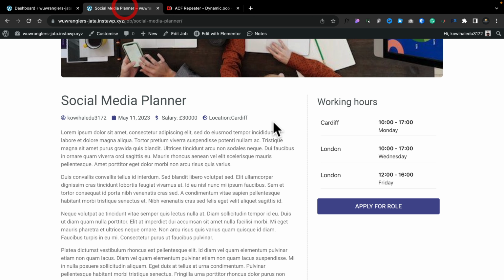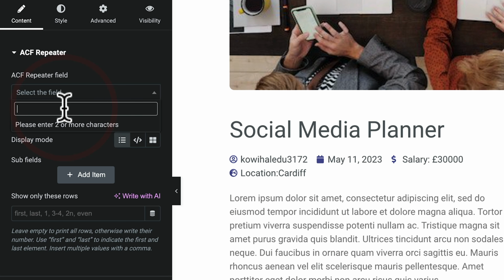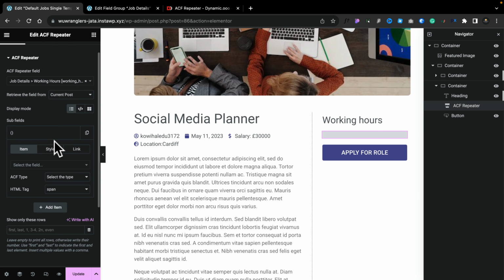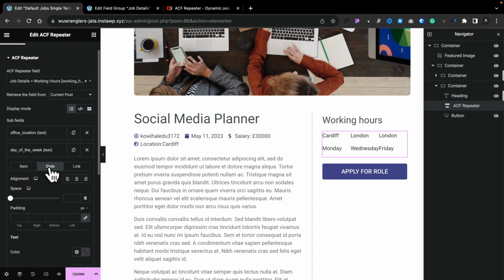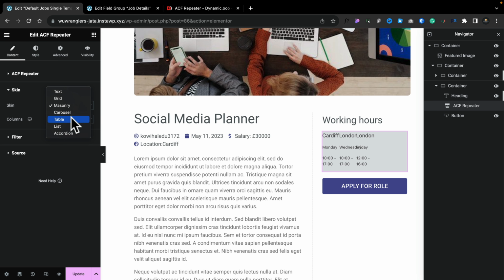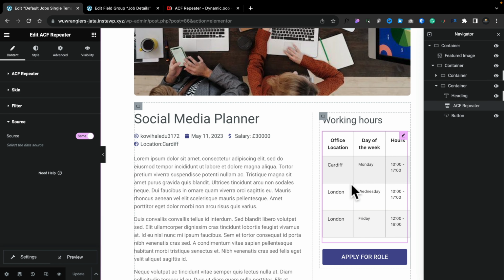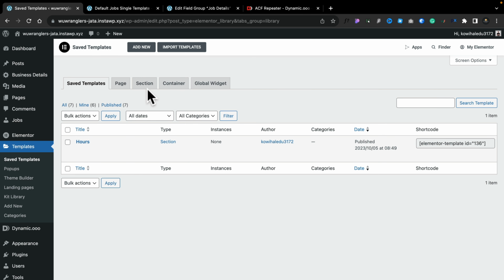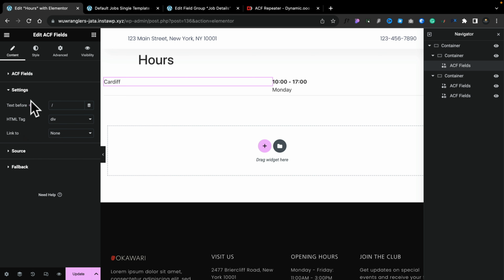How To Display ACF Repeater Fields In Elementor Pro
If you're stuck trying to display your ACF Repeater Fields in Elementor Pro, then this video on using Dynamic Content for Elementor will open your eyes to just how easy it is.

Sadly, Elementor Pro doesn't support ACF Repeater Fields natively, but Dynamic Content for Elementor makes it possible and incredibly simple.

Learn how to easily display your ACF Repeater Fields with Elementor Pro.

► WORDPRESS PLUGINS ◄